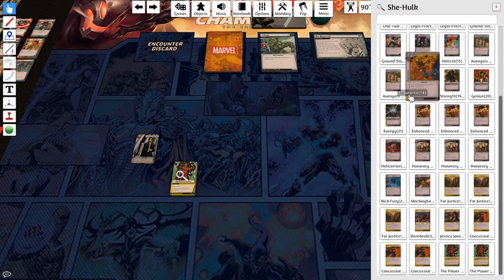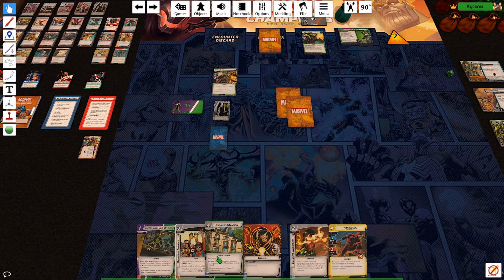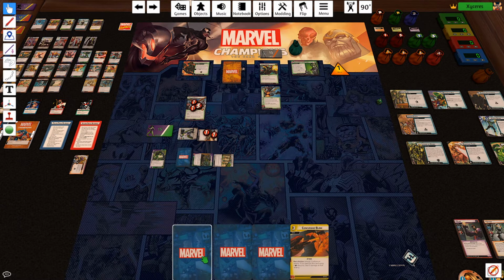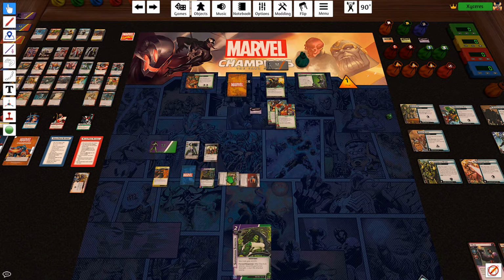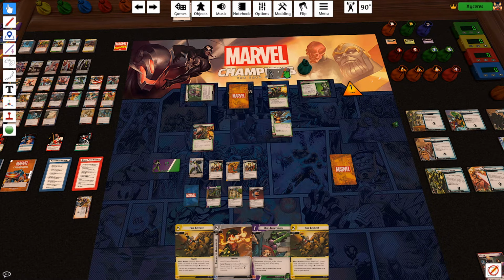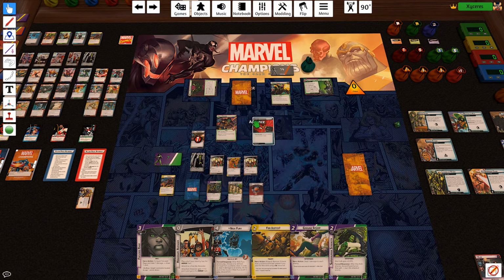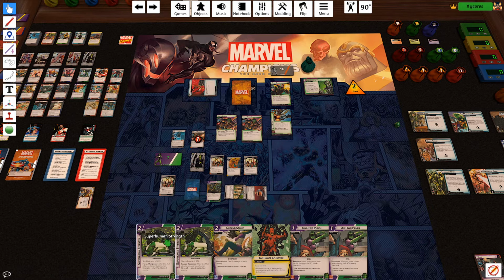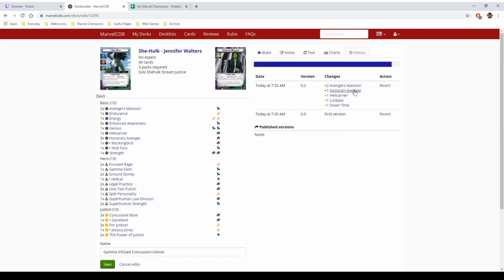Marvel Champions - She Hulk Justice Solo vs Mutagen Formula - Streamed 28/01/2020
Recordings from my stream on twitch from 28/01/2020 in which I build and play a couple decks shown previously and then play a duo game with Remedy.